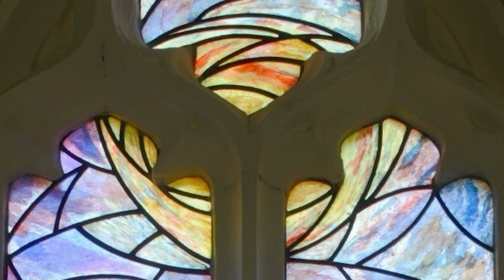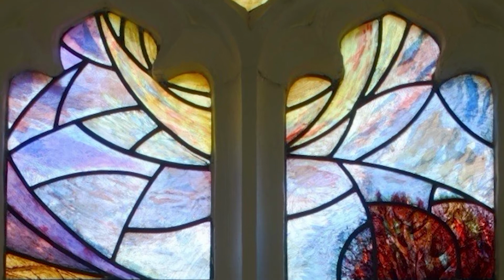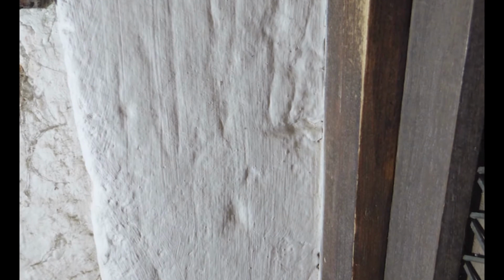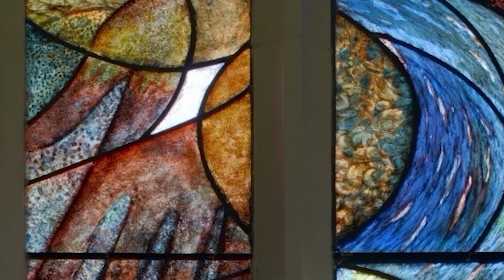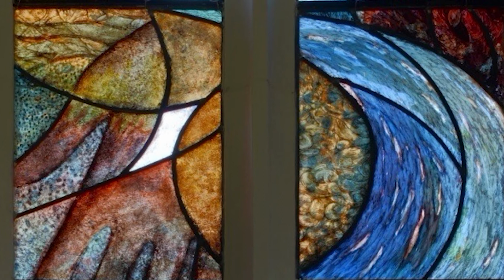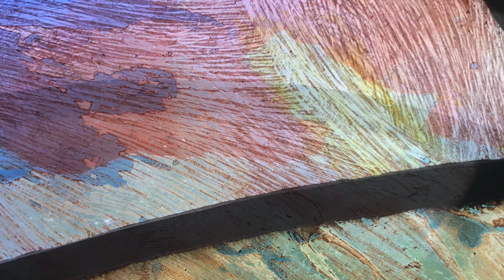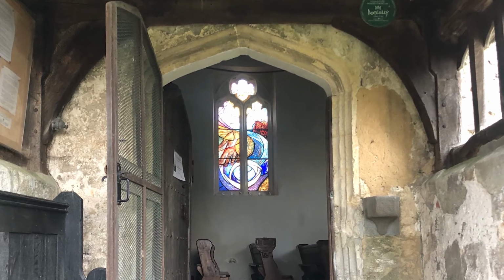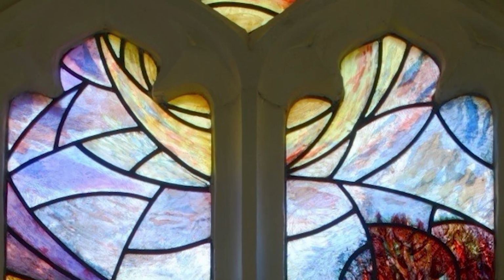Contemplating Lent 2021 - Baptism Window (Week One)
On Tuesday 30 March, 7pm we will join together on Zoom to say what that pilgrimage has been for us.

For more information or to download a transcript of this video, please